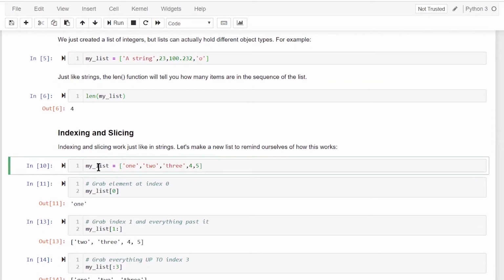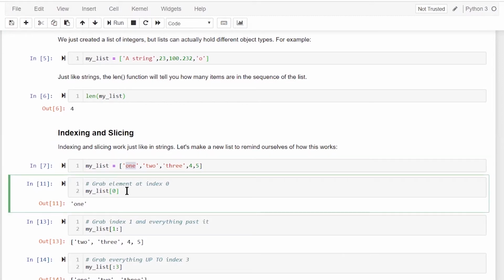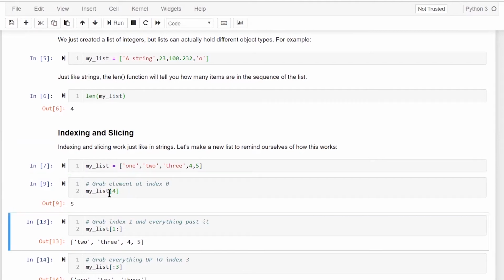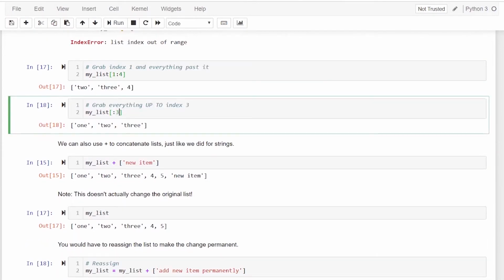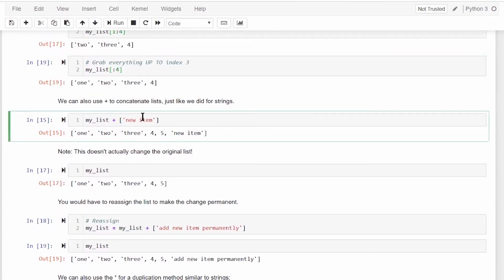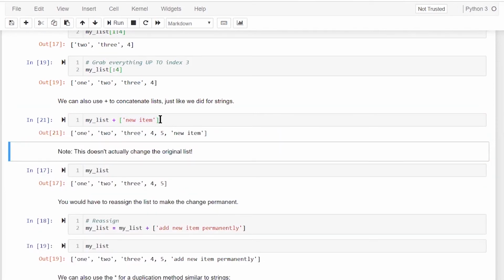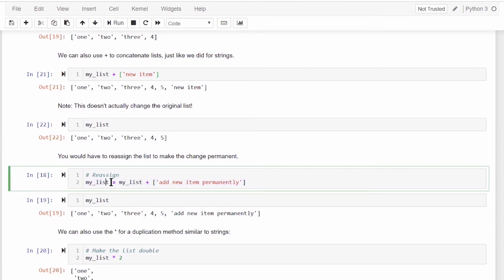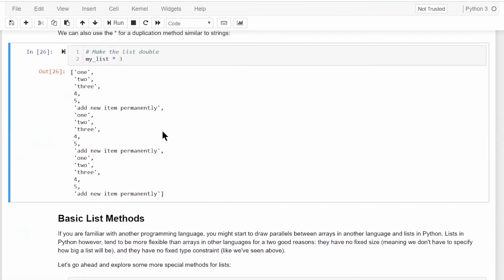List Indexing and Slicing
In this lecture, we talk about how to slice a list using indexes in Python